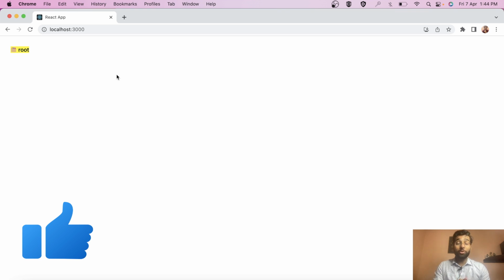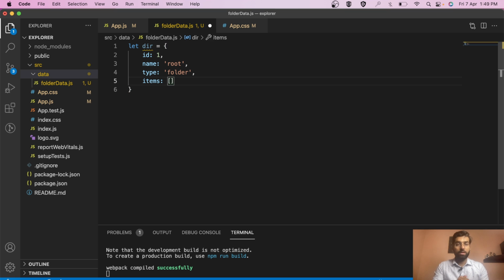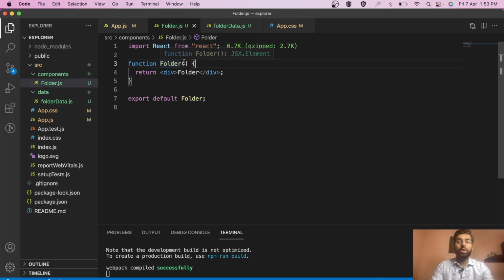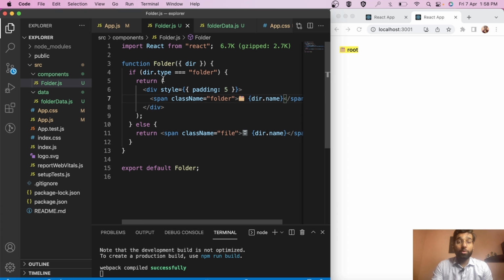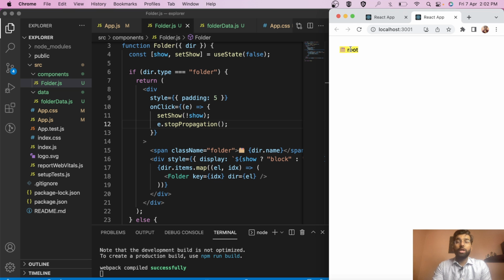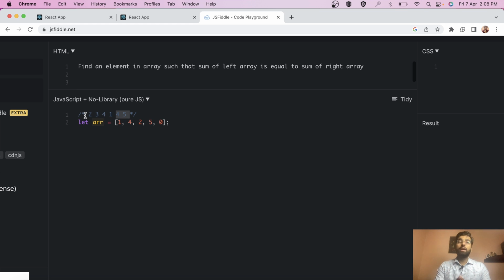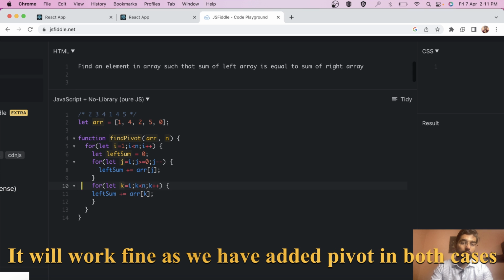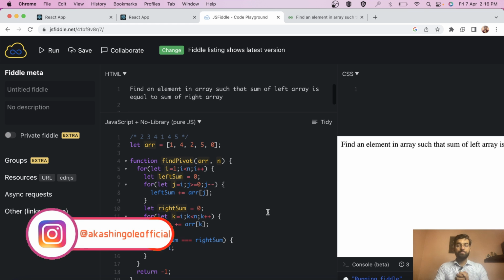Frontend Interview Questions | Javascript interview experience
Hey everyone, I have shared my frontend interview experience in this video. I was asked this interesting React Js Machine coding question and DSA problem 😱

Timestamps -
0:00 Introduction
0:40 React Js Question
15:50 DSA Question